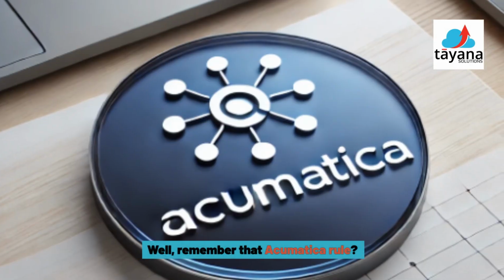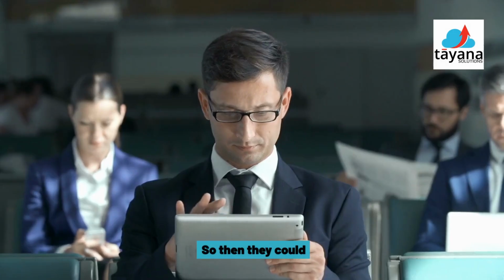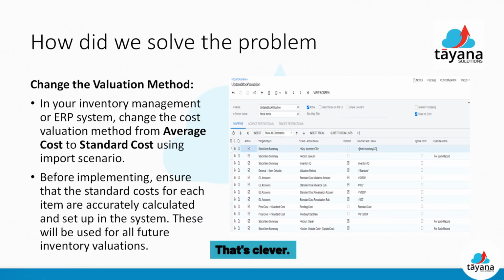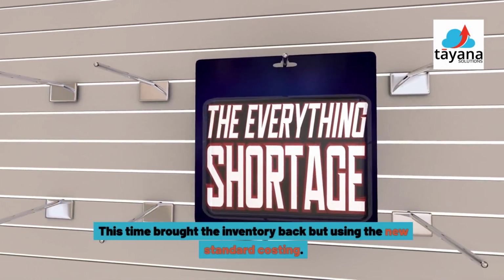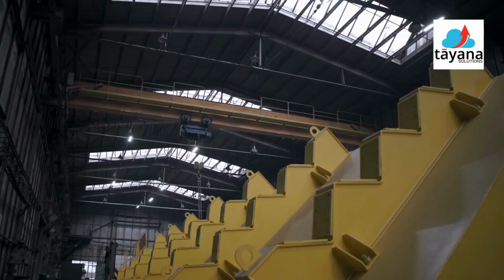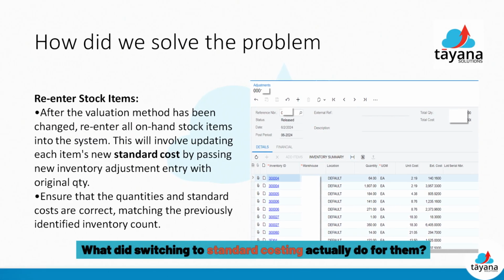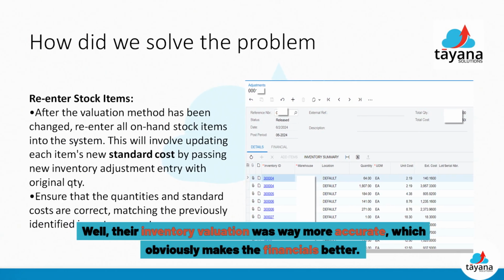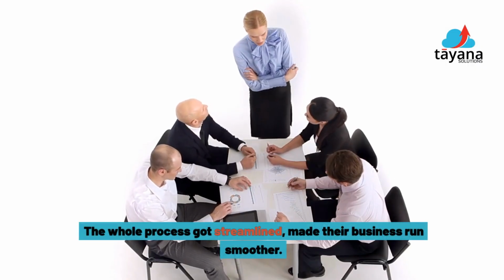Changing stock item costing method in Acumatica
This video explains that Changing stock item costing method in Acumatica in Acumatica's Distribution Module under the Inventory Management Feature.

Categories:
Acumatica Module: Distribution
Functional Area: Inventory Management
Acumatica Framework Tools: Import Scenario
Type of Solution: Support
Industry Focus: Manufacturing
Employee Name: Mamta